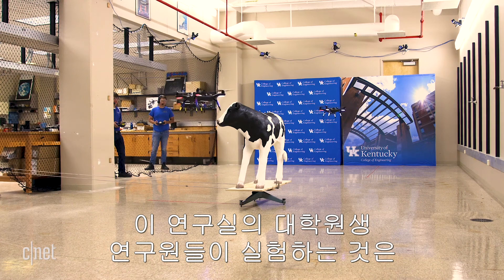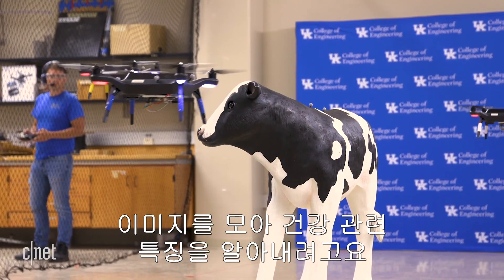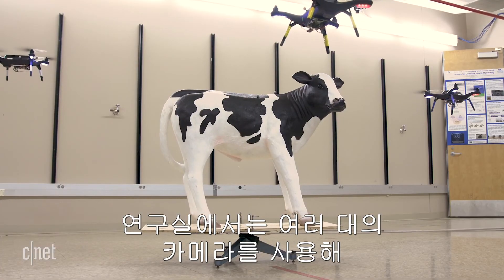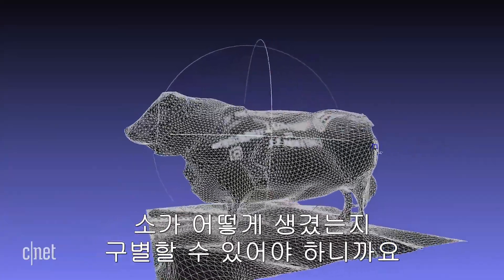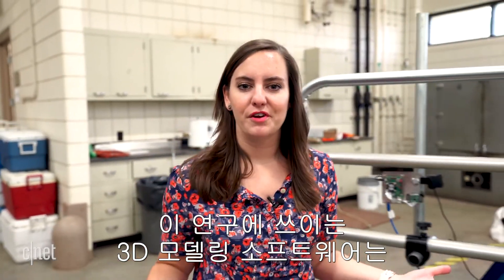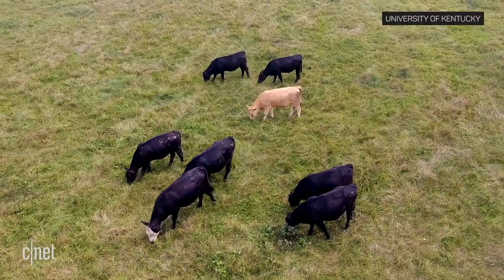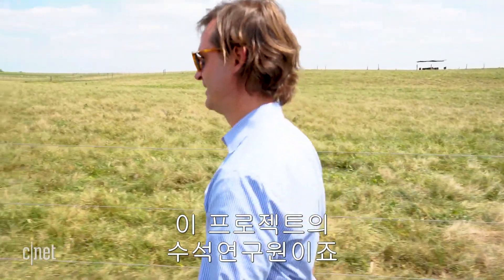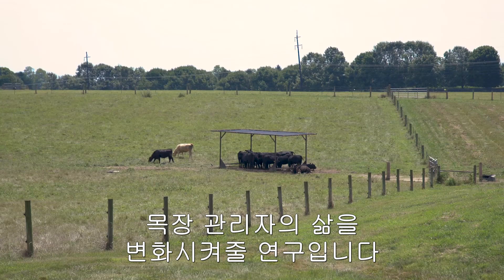“소는 누가키워? 드론이 키워!” 美켄터키 대학 드론 프로젝트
미국 켄터키 대학의 한 드론 연구팀에서 자율 드론을 이용해 목장의 소의 건강 상태를 관리하는 프로젝트를 공개했다.

이 프로젝트는 드론의 자율 주행 기술과 무선 정보 전달 기술을 바탕으로 연구되었는데, 4대의 드론이 대형을 갖추어 소에게 다가가서 무게나 체온 등의 정보를 파악하고 관리자의 컴퓨터로 전송하는 방식으로 이뤄진다.

프로젝트의 연구원인 재커리 리페이 박사는 “모든 것은 완벽히 자동으로 이뤄지며 안전장치가 되어 있기 때문에 조종사를 충분히 대신할 수 있다" 고 밝혔다.